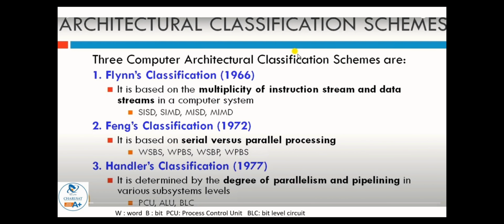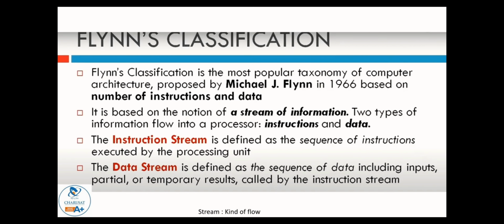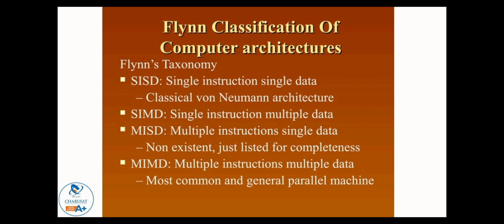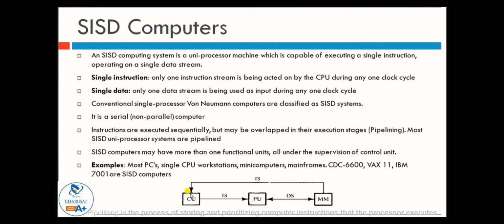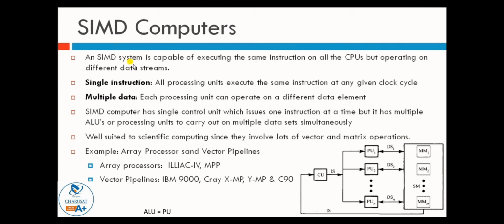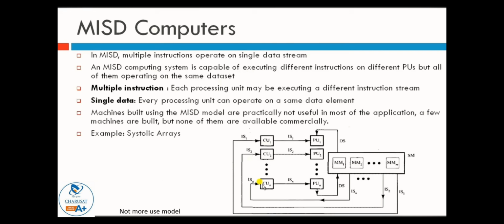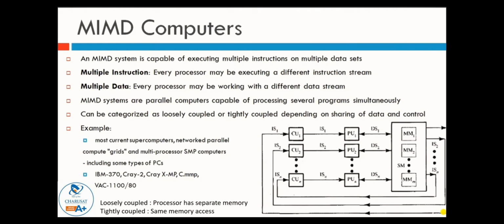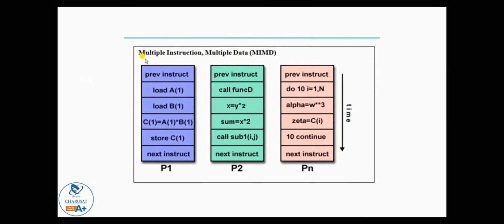Flynn's Classification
In this video, you are going to learn about flynn's classification.

I am attaching the PPT for the reference